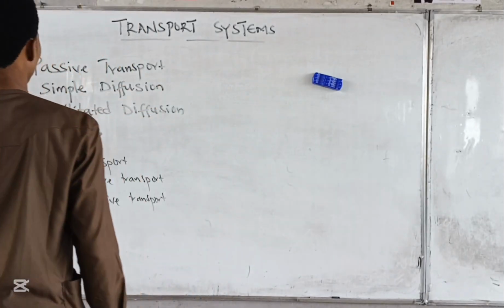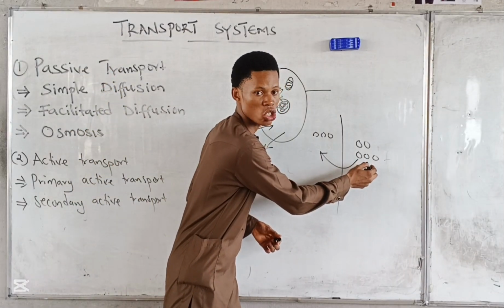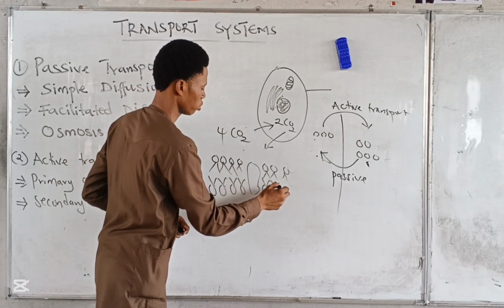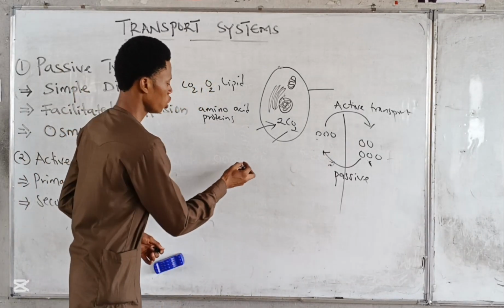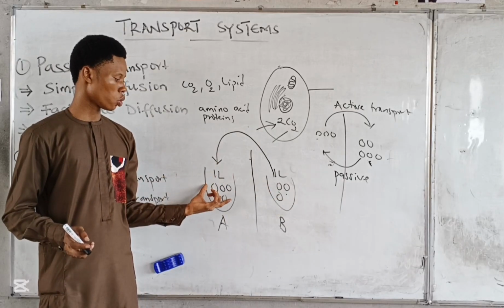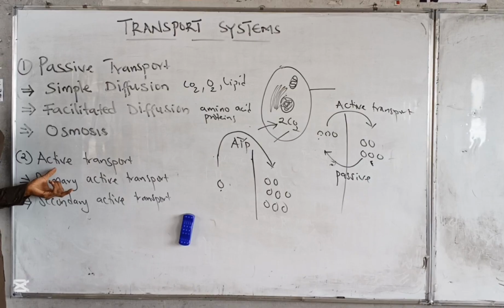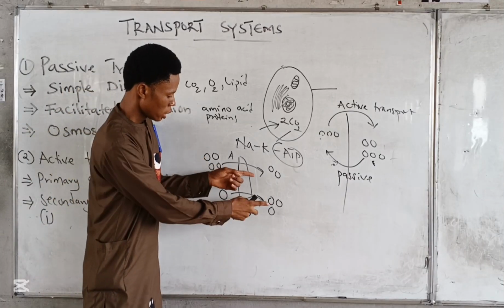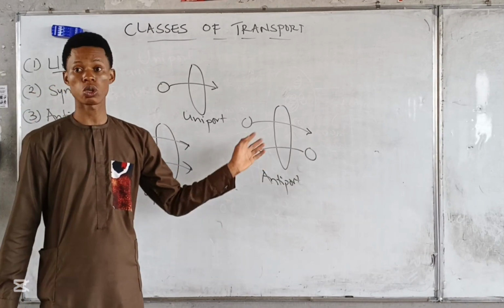Transport Processes in the cell || active, passive, uniport, symport and antiport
this video explains the transport Processes across the cell membrane